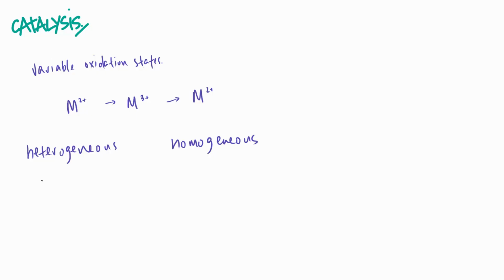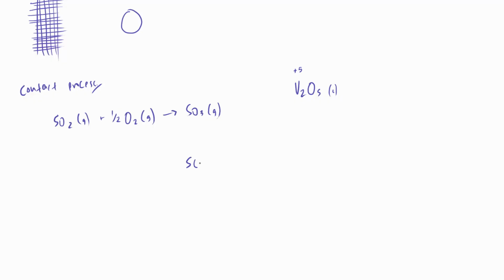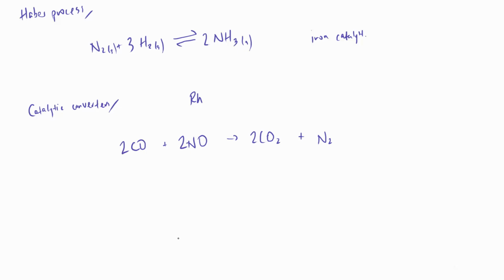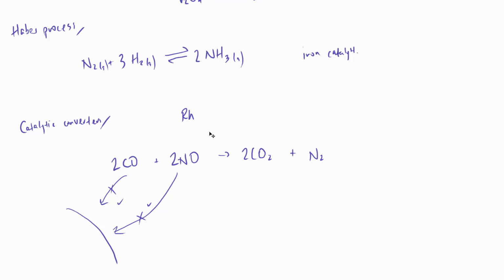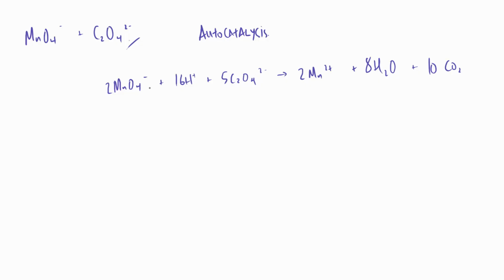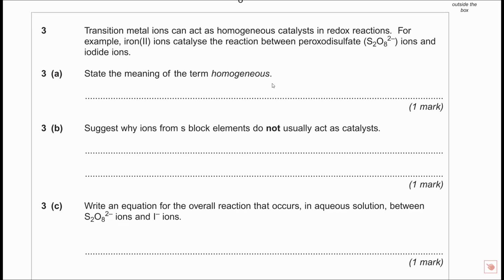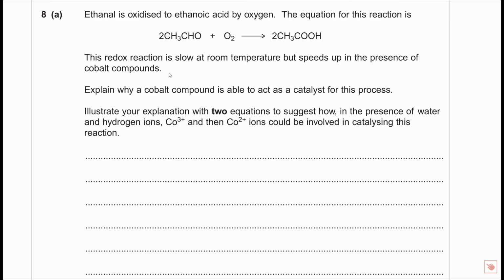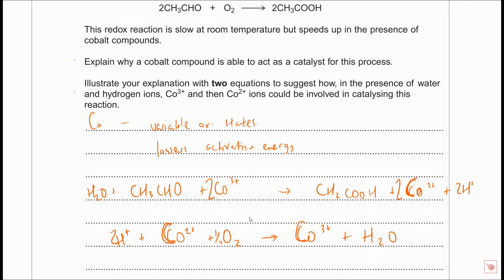AQA A-Level Chemistry - Catalysis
This video runs through catalysis from the Transition Metals topic.